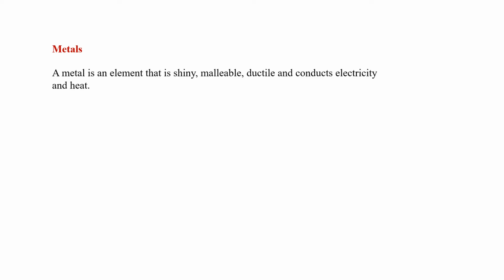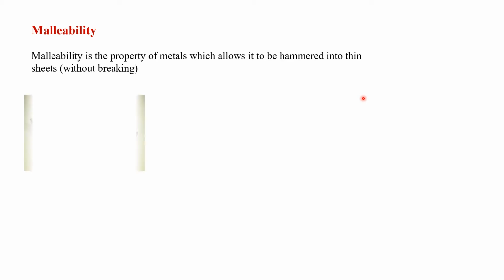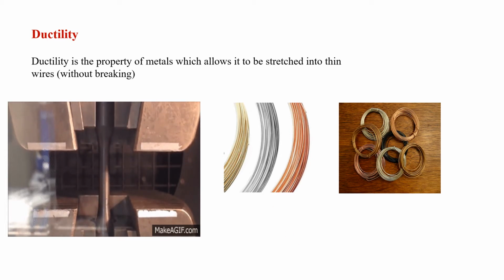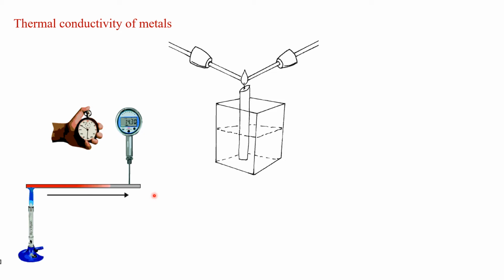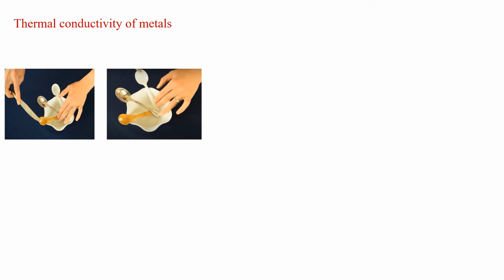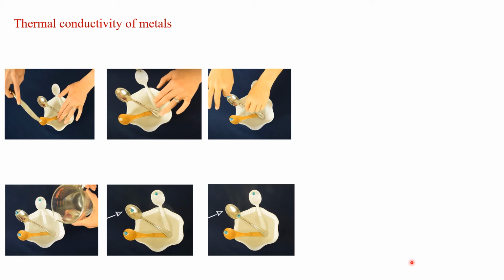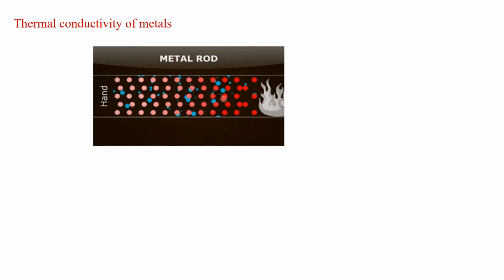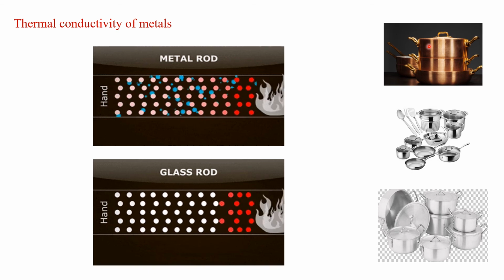Class 6, Science, Chapter 7, Lecture video 2,date 19 10 20 docx